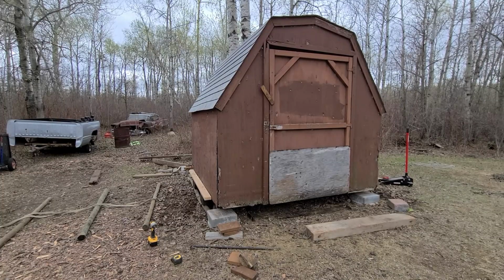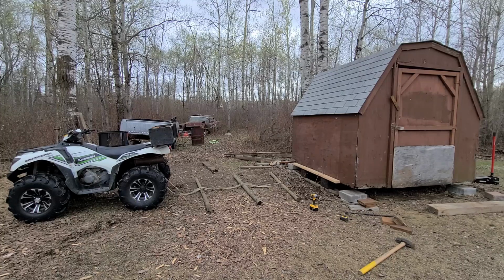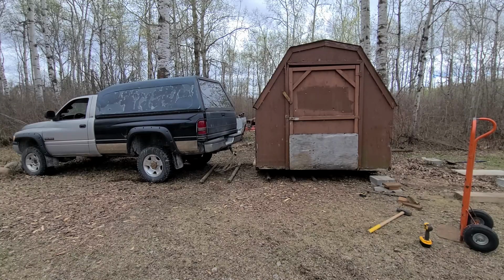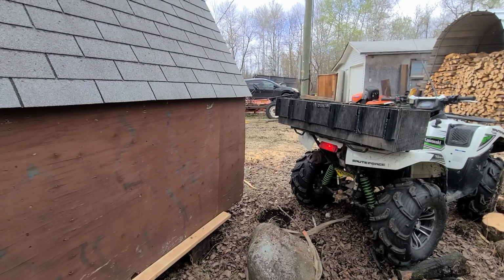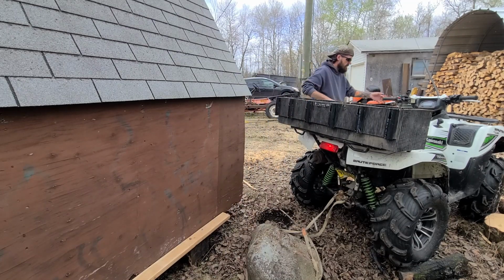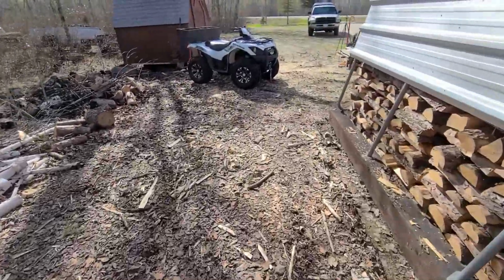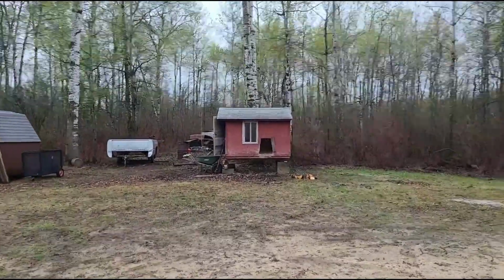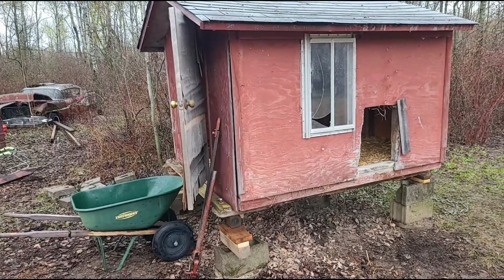shed move day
shuffling things around to make room for new critters!